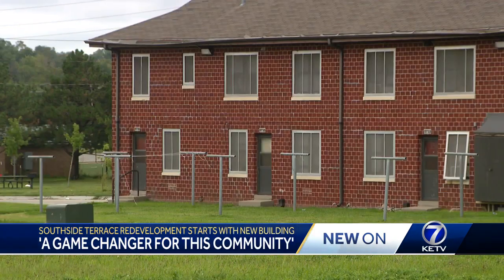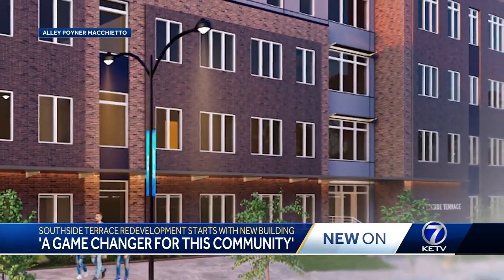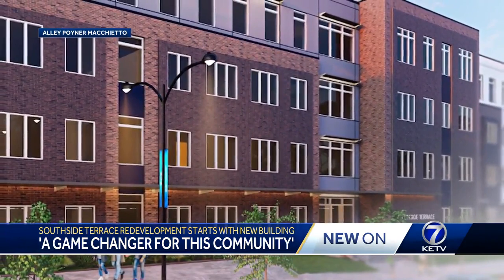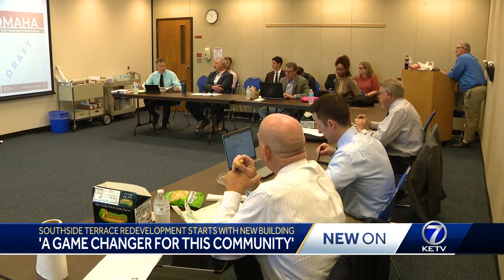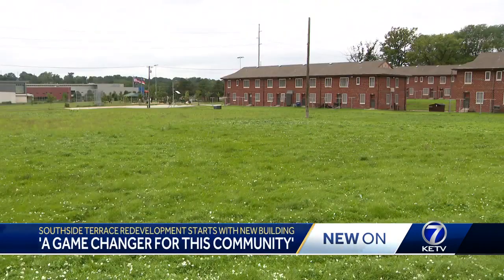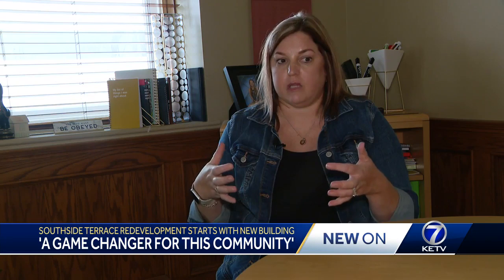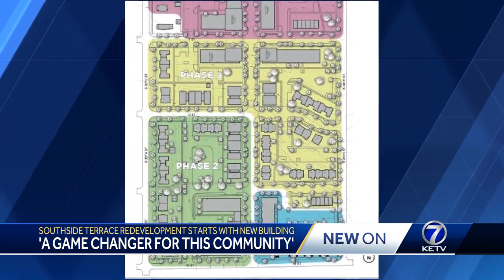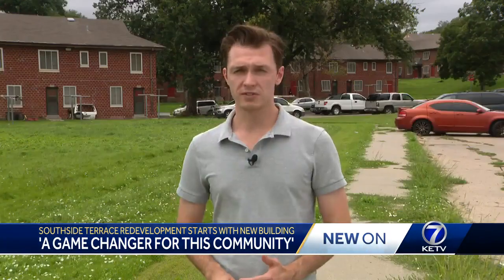'Game changer': Southside Terrace redevelopment starts with new apartment building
City officials are preparing to transform one of the oldest housing projects in the country.